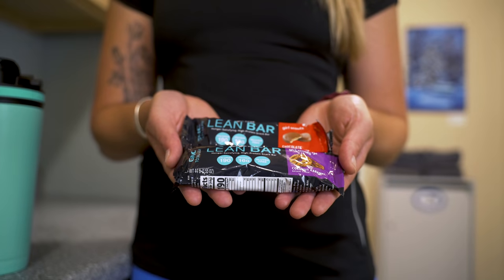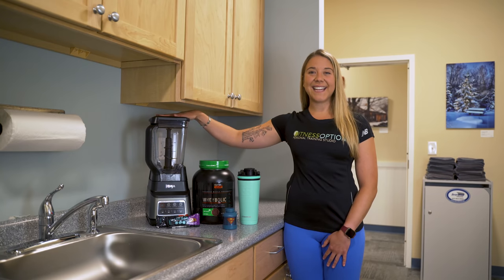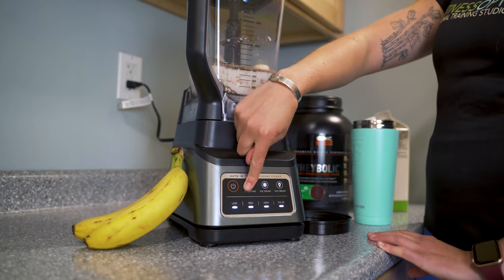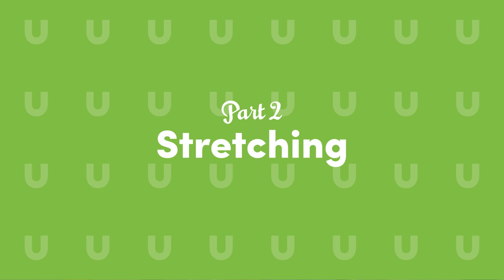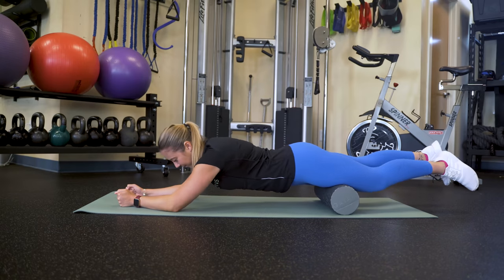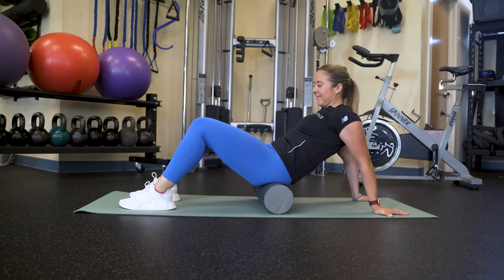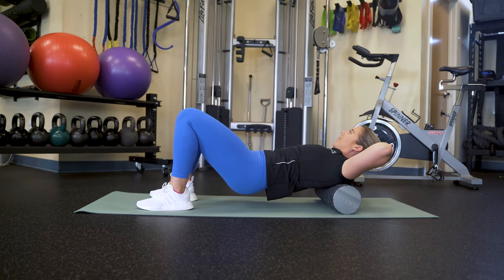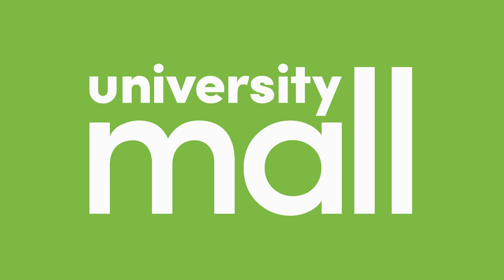Tips from the Pros: Workout Recovery & Stretching with Lauren Miller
Join Lauren Miller of Fitness Options Personal Training Studio in South Burlington as she provides tips and techniques for workout recovery and stretching.

Lauren starts by discussing the benefits of nutrition for recovery, highlighting protein meal replacement bars and supplements; walking you through making a healthy and tasty protein smoothie.

In the second part, Lauren demonstrates some low-impact stretching techniques using a foam roller and a yoga mat, focusing on your back, glutes, and quads.

All the products featured in this video can be found at the following stores:
-The Vitamin Shoppe
-GNC
-Champs Sports
-Kohl's
-Target

With over 70 shops and restaurants, University Mall in South Burlington, Vermont has everything you need, all in one place.

Yoga Mat 3mm - All in Motion™

Gaiam Restore 18" Textured Foam Roller - Gray